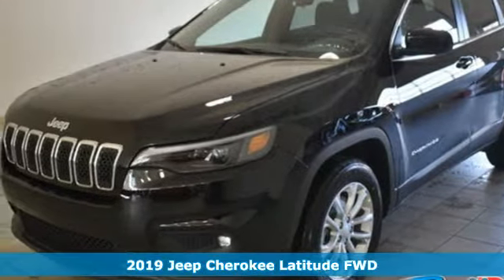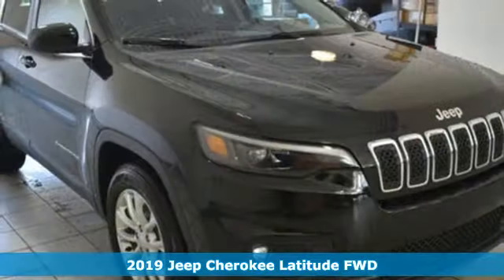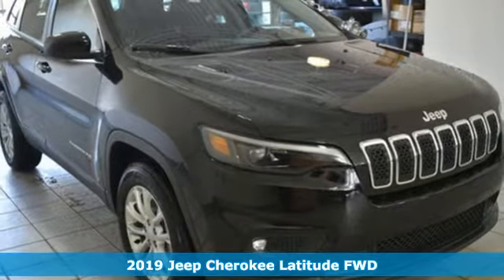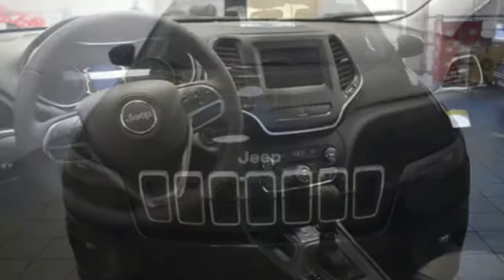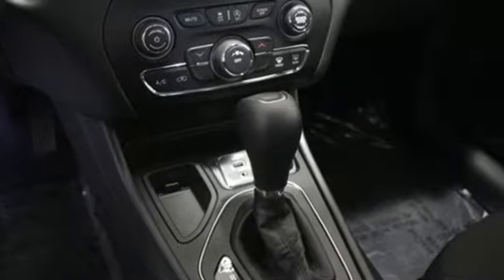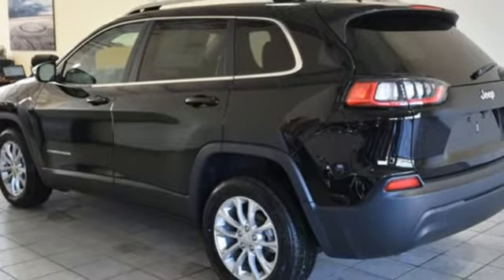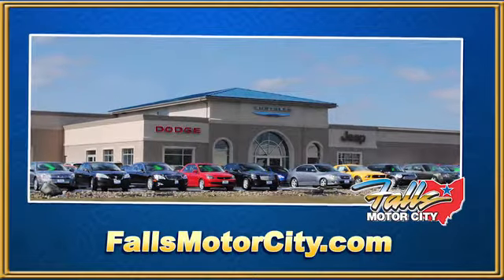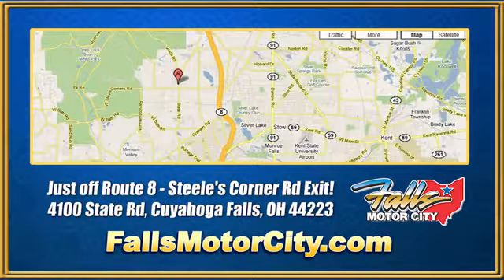2019 Jeep Cherokee Cuyahoga Falls, OH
Year: 2019
Make: Jeep
Model: Cherokee
Trim: Latitude FWD
Engine: 2.4l i4 zero evap m-air w/ess
Transmission: 9-Speed Automatic
Color: Diamond Black Crystal Pearlcoat
Interior: Other
Stock #: J19111
VIN: 1C4PJLCBXKD160425
Pricing available to all customers! We only advertise with incentives available to EVERYONE! - This 2019 Jeep Cherokee 4dr Latitude FWD features a 2.4l i4 zero evap m-air with ess engine. It is equipped with a 9 Speed Automatic transmission. The vehicle is Diamond Black Crystal Pearlcoat with a Other interior. It is offered with a full factory warranty. -

Address:
4100 State Rd